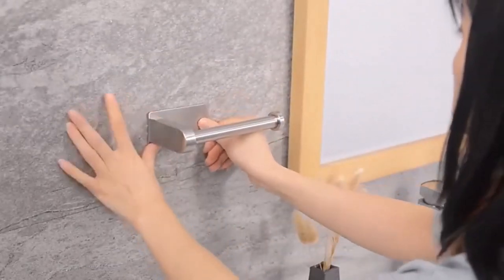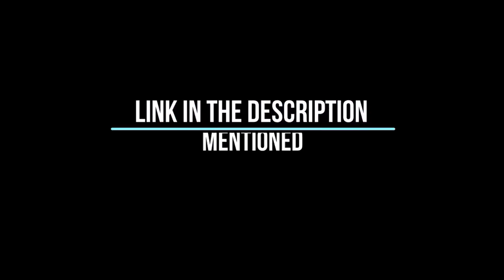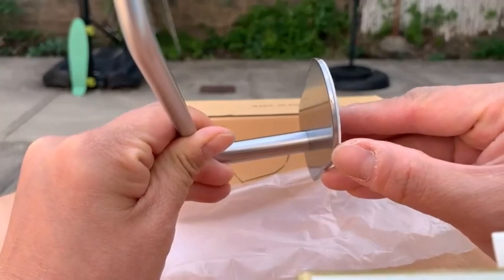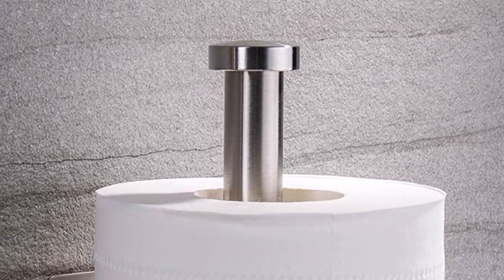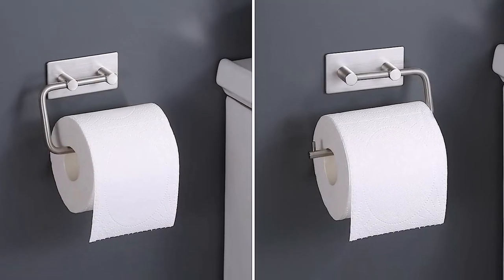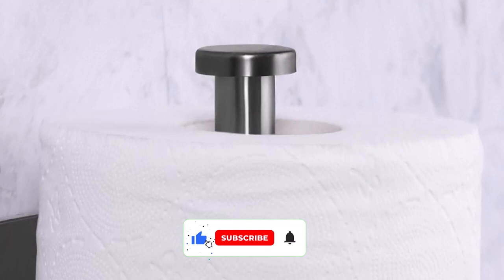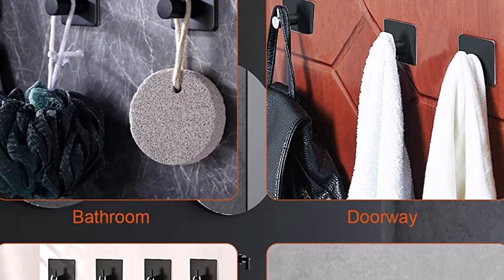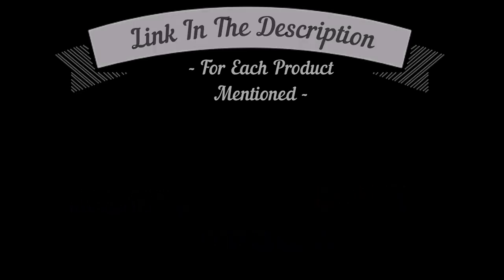Roll in Style: Revealing the Top RV Toilet Paper Holders for Your Comfort!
👨🏻‍🔧Upgrade Your RV Comfort with the Best RV Toilet Paper Holders – Unveiling Ultimate Convenience!

Looking for the best RV toilet paper holder to keep your bathroom tidy and organized? In this video, we review the top 5 RV toilet paper holders on the market, so you can choose the right one for your needs. We also share some tips on how to choose an RV toilet paper holder and install it properly. Don't let your toilet paper roll fall on the floor! Check out our video today to learn more about the best RV toilet paper holders on the market.

The Importance of RV Toilet Paper Holders:

RV toilet paper holders are not just accessories; they're essential components that enhance your bathroom's functionality. Picture this: you're on a picturesque road trip, and nature calls. But reaching for the toilet paper becomes a cumbersome task as the roll tumbles around the tiny space. Our spotlighted toilet paper holders are here to prevent these mishaps, ensuring that your bathroom stays neat, organized, and ready for use.

Explore the Top Picks: Features That Define Excellence!

Get ready to be amazed by our carefully curated selection of RV toilet paper holders that have captured the hearts of fellow travelers. From innovative designs to sturdy materials, these holders are thoughtfully crafted to elevate your bathroom experience. We'll delve into their unique features, showcasing how they cater to different RV layouts and personal preferences.

Effortless Installation, Lasting Convenience:

Worried about complicated setups? Worry no more! Our highlighted toilet paper holders are designed for easy installation, transforming your bathroom in a matter of minutes. We'll guide you through step-by-step instructions on how to install and utilize your holders efficiently, ensuring that you can focus on enjoying your journey without bathroom-related hassles.

📌Product Link📌
✅ My Picks ✅1.YIGII Toilet Paper Holder
✅ Best Value ✅2.YIGII Self Adhesive Toilet Paper Holder
✅ For Beginners ✅3.KES Toilet Paper Holder
✅ Premium ✅4.VAEHOLD Toilet Paper Holder
✅ Trending ✅5.Anfly RV Toilet Paper Holder